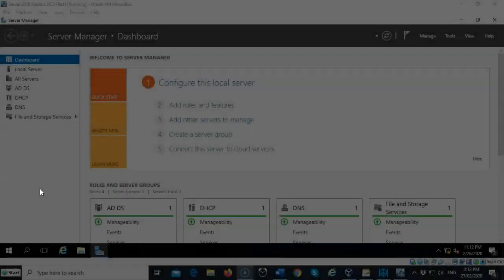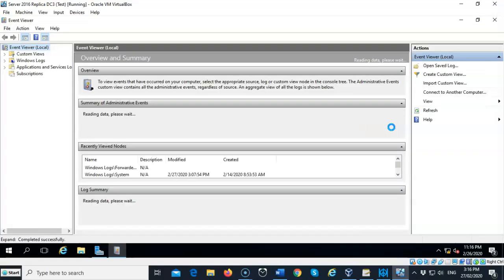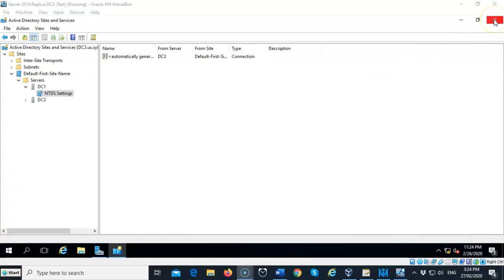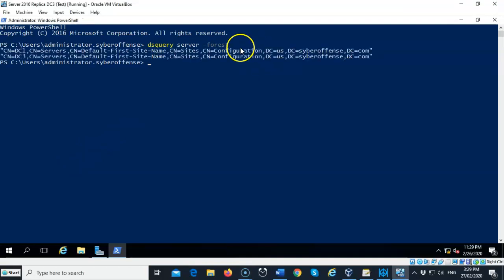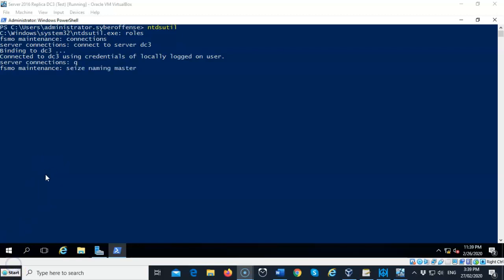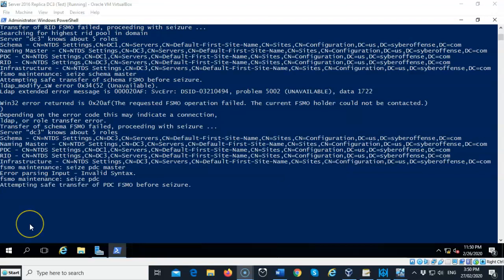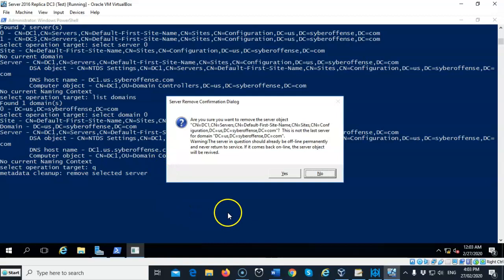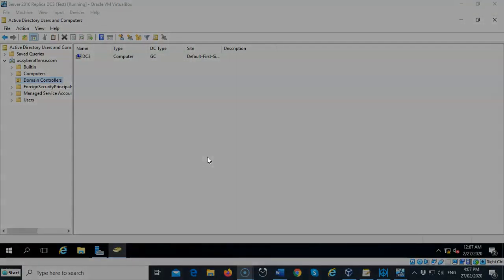Seizing the FSMO Roles Using the NTDSUTIL